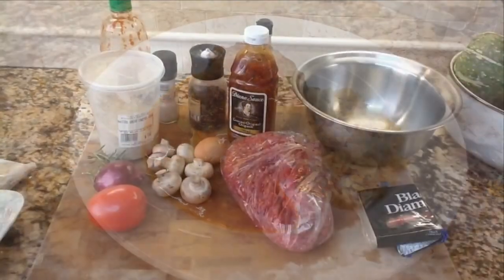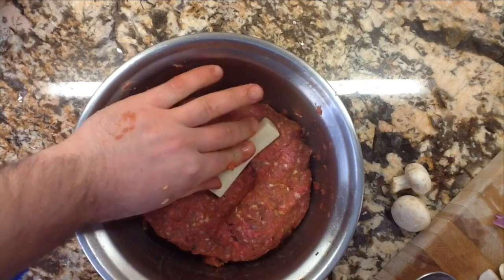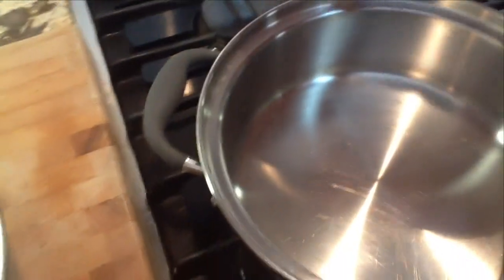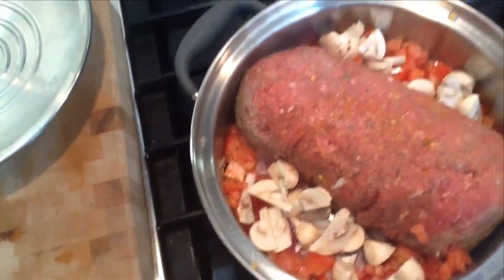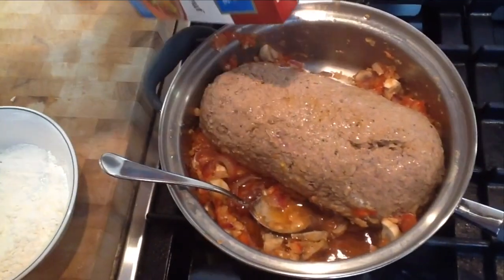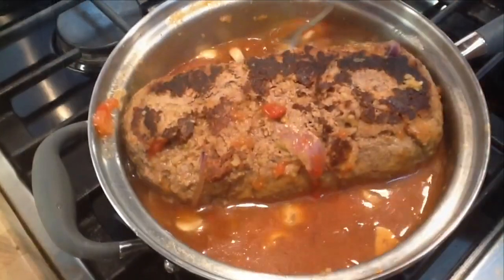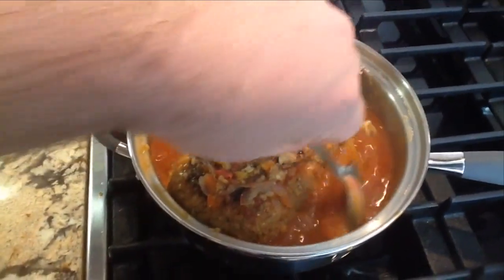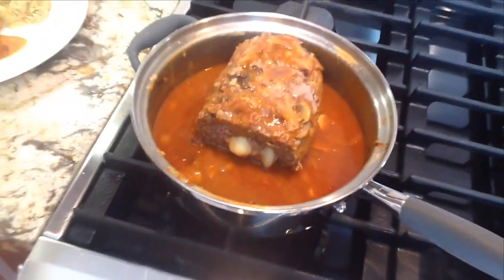Meatloaf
Stove Top Meatloaf